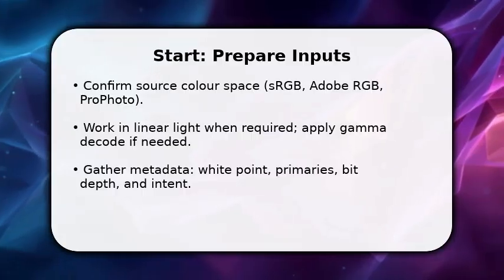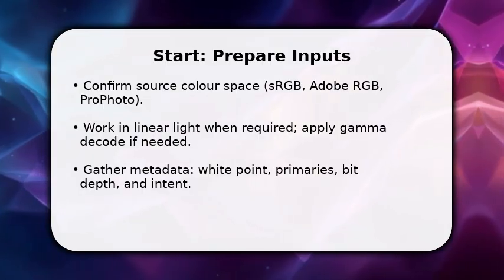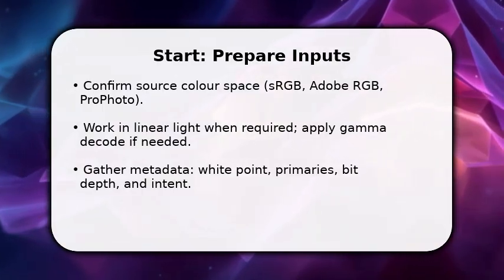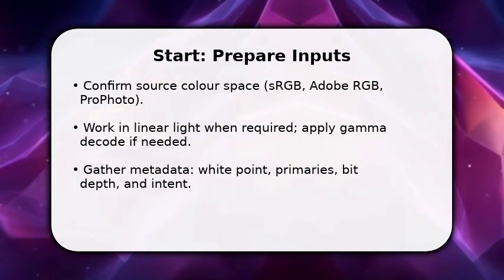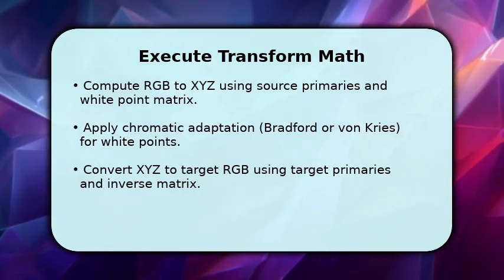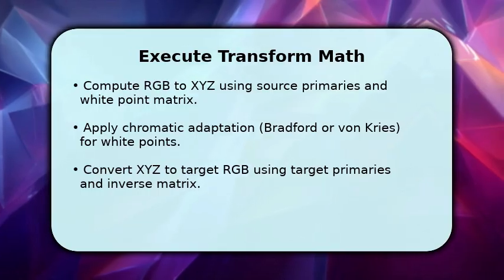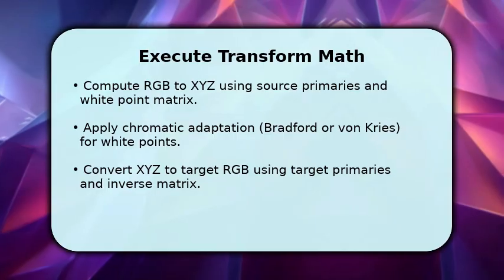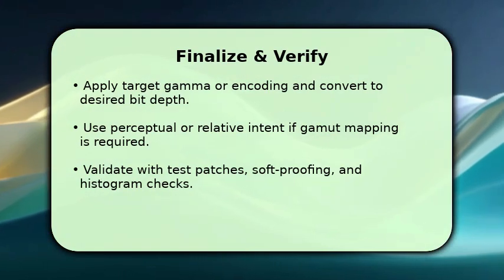How to Use Colour Space Transform - Full Guide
Dive into the world of color space transformations in this comprehensive guide. Learn how to manipulate and convert colors effectively for various applications, from photography enhancement to digital art creation.

Color Space Transform, RGB Conversion, Colorspaceguide, Photography Enhancement, Digital Art Creation, Chromatic Adjustment, HSL/HSV Mapping, Gamma Correction, Bit Depth Reduction, Image Processing Techniques, Color Grading